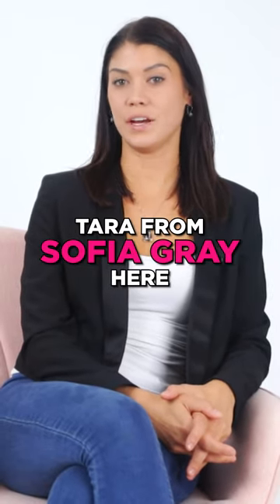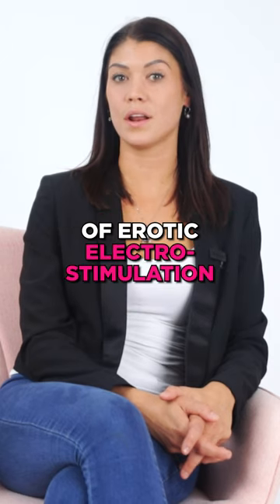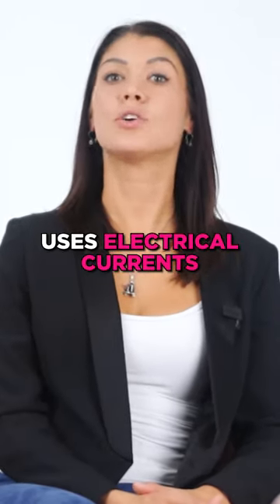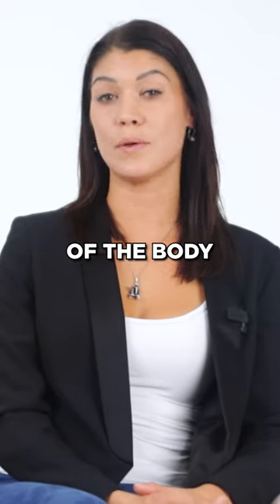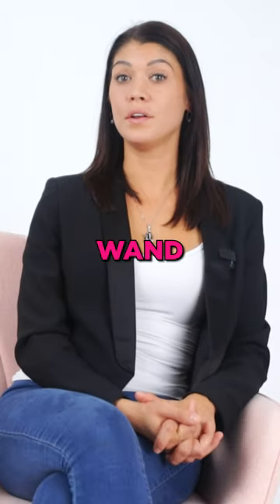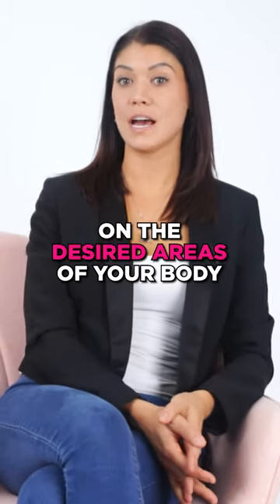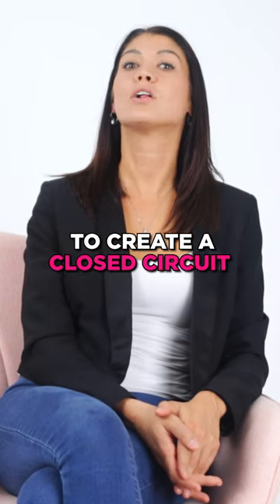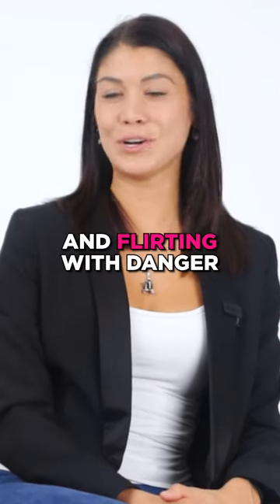The Shocking Appeal of E-Stim / Electrosex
Learn how ectrostimulation skirts the line between pleasure and pain and delivers a much-needed dose of pleasure to those willing to take the risk.